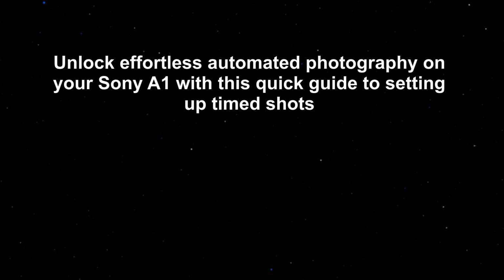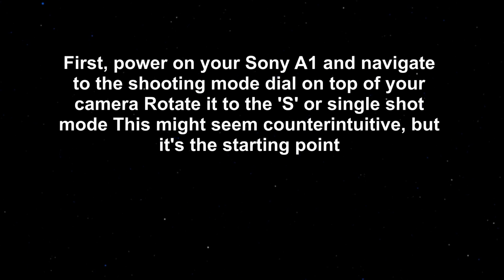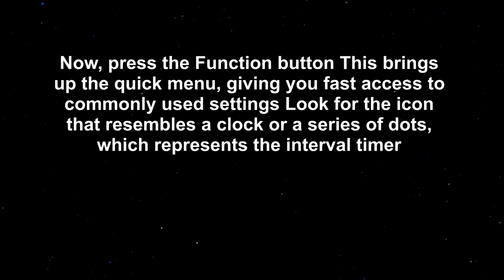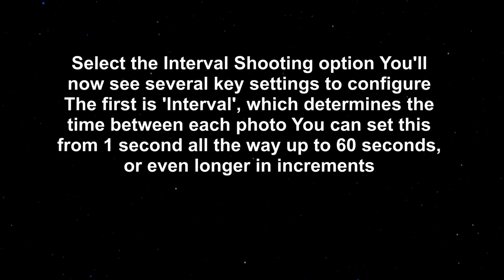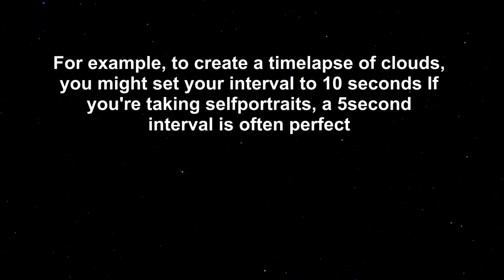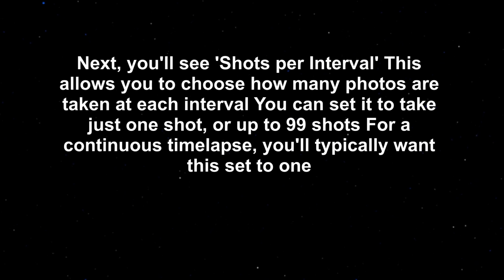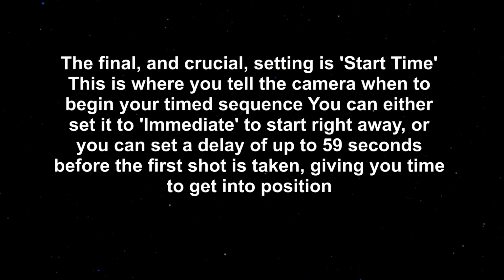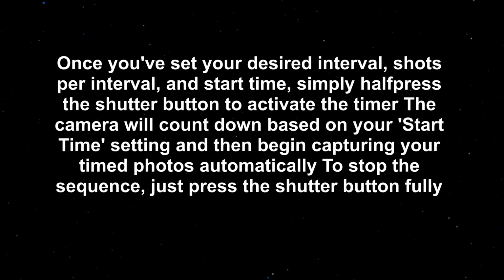How to Set Up The Sony A1 to Take Timed Photos - KevinHowTo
How to Set Up The Sony A1 to Take Timed Photos explains how to configure the Sony A1 camera for taking timed photos using its built-in intervalometer or timer functions. This tutorial likely covers setting the interval, number of shots, and other relevant parameters, enabling users to capture a series of photos automatically over a specified period, ideal for time-lapses, self-portraits, or capturing events unattended. Automate your photo sessions.

00:00 Intro
00:07 Navigating to Single Shot Mode
00:16 Accessing the Quick Menu
00:27 Configuring Interval Shooting
00:43 Setting the Interval Time
00:57 Adjusting Shots per Interval
01:11 Setting the Start Time
01:30 Activating and Stopping the Timer